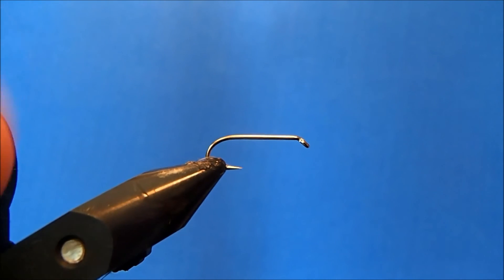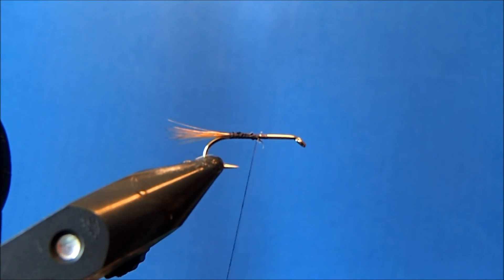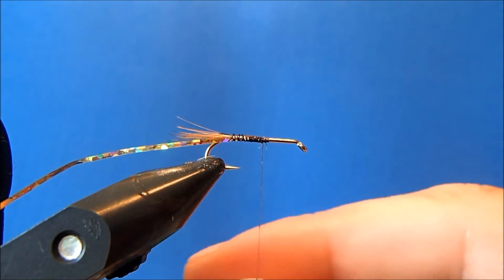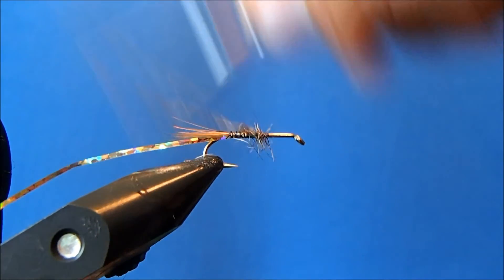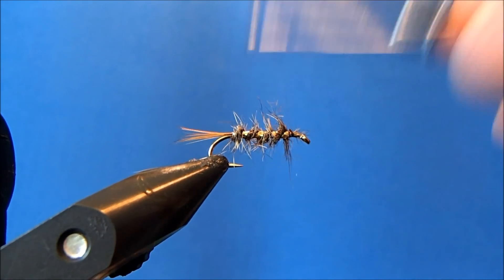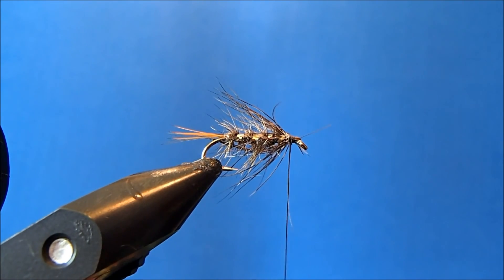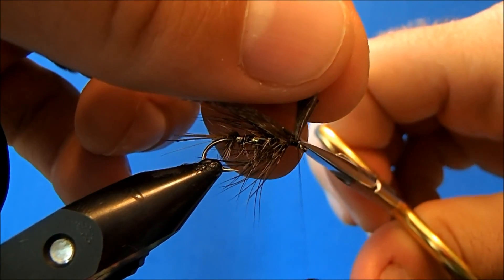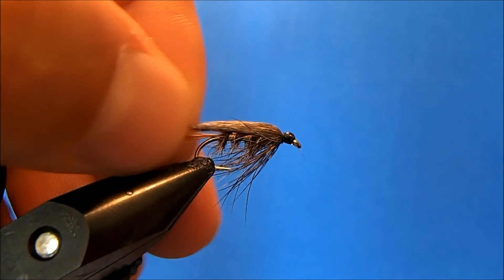Soft Hackle Hare's Ear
Hammer Creek Fly Fishing ties a Soft Hackle Hare's Ear